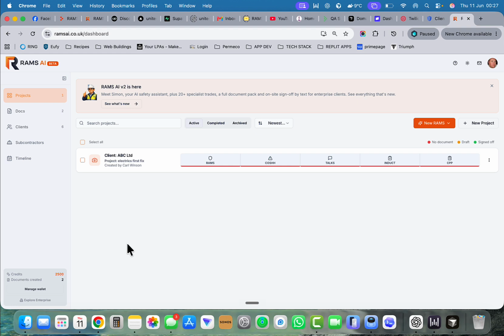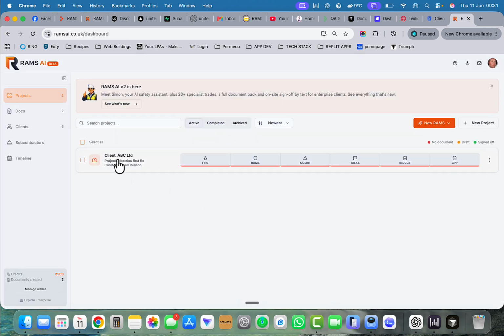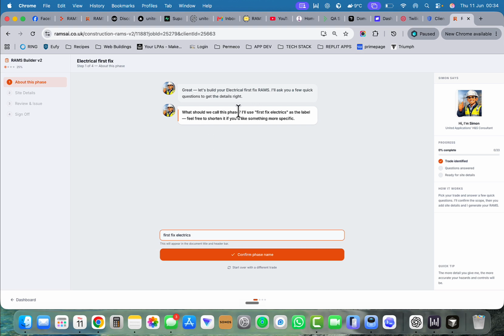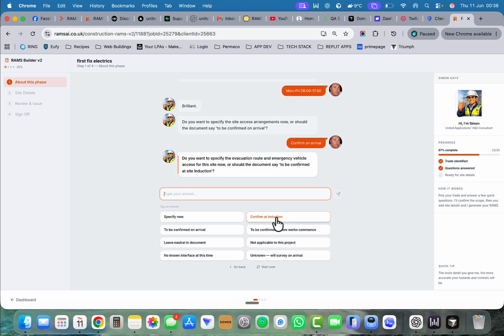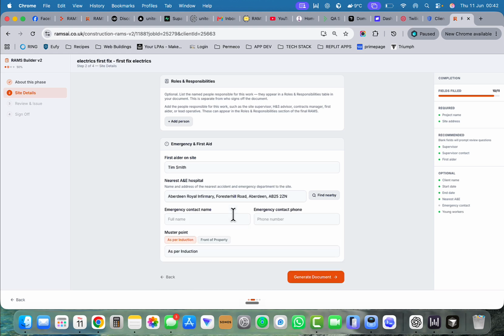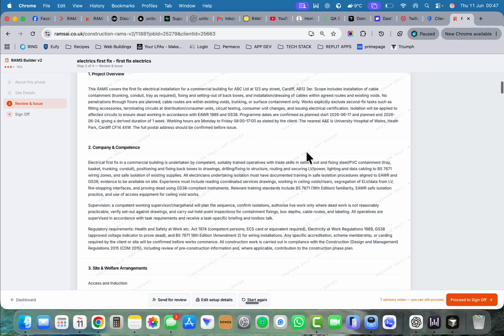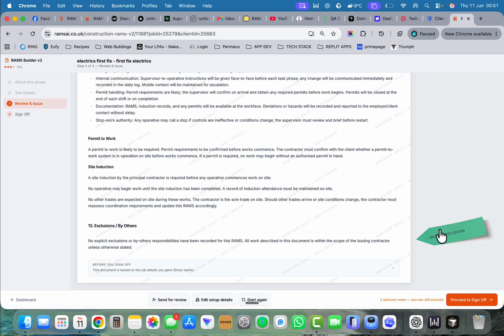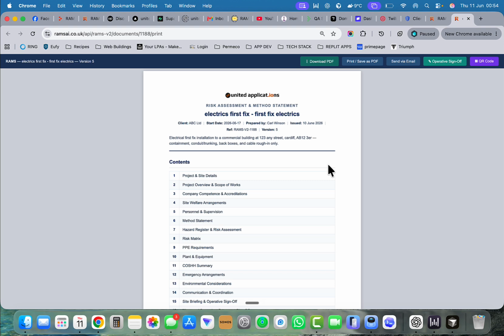RAMS v2 Welcome